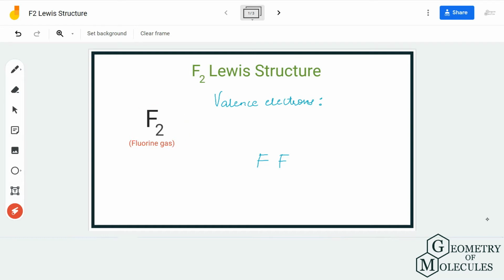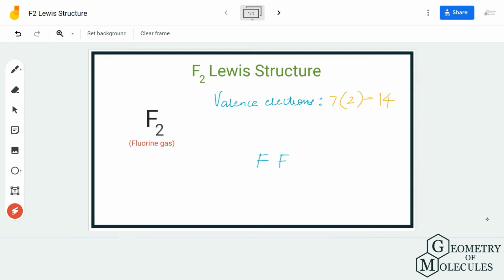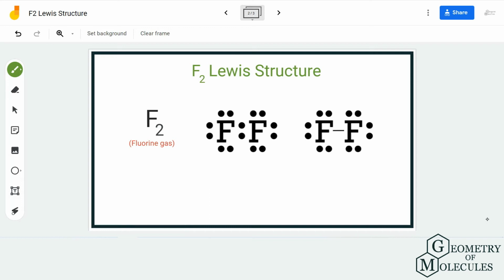F2 Lewis Structure (Fluorine Gas)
Hi Everyone!

In this video, we will help you find out the Lewis Structure of Fluorine gas molecules. It has a very simple structure and with our step-by-step method, you will be able to determine its Lewis structure in under 2 minutes.

We start off by first finding out the total number of valence electrons for the molecule and then check the arrangement of atoms and electrons. Watch this video to know the Lewis Structure of the F2 molecule.